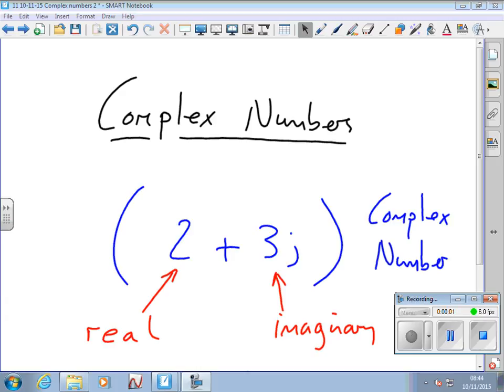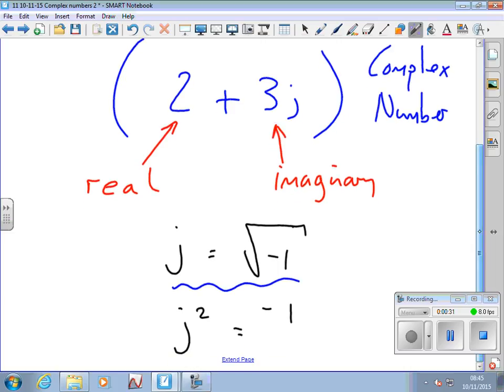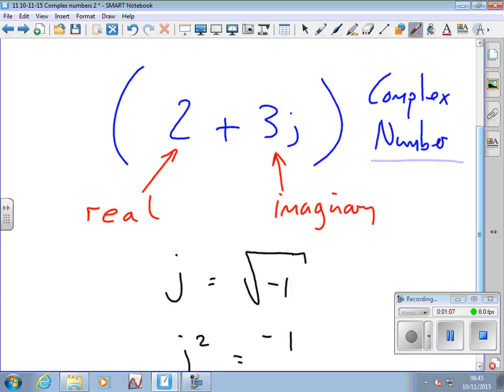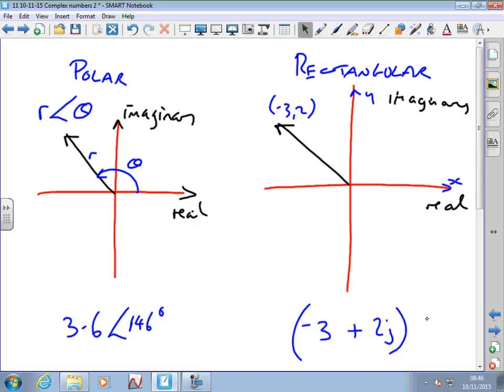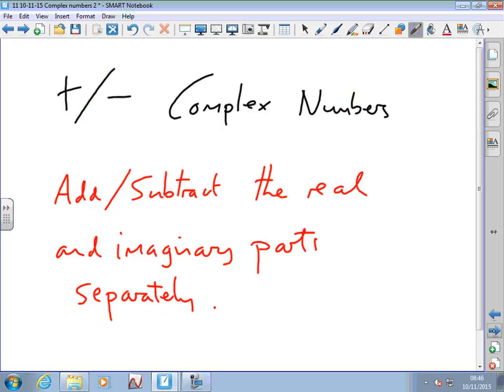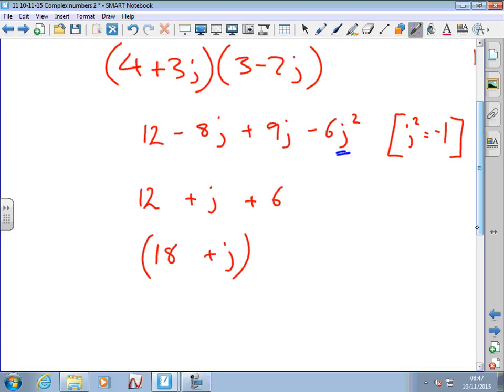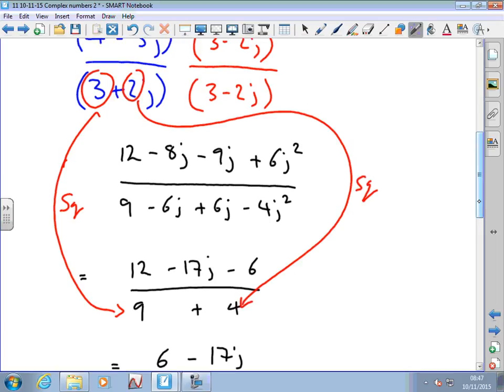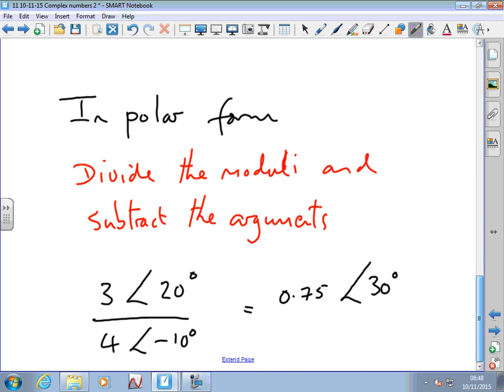01 Quick Review of Complex Numbers